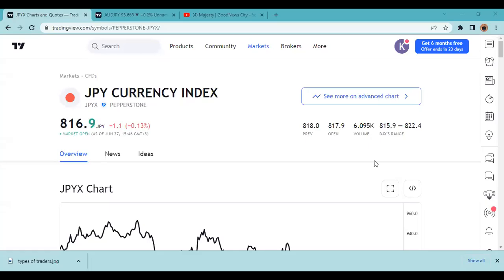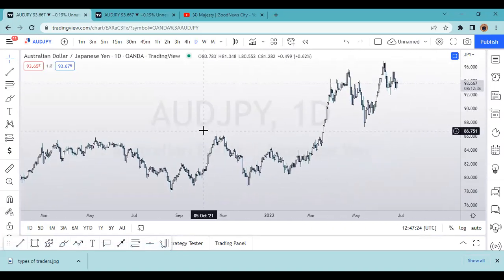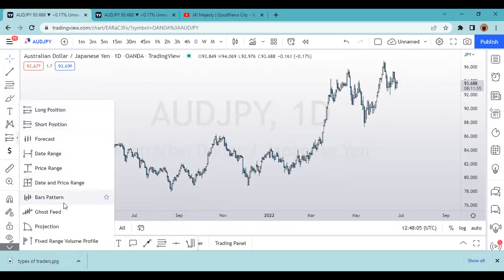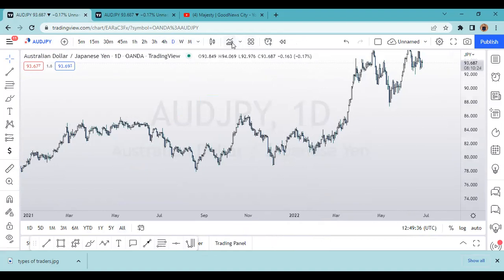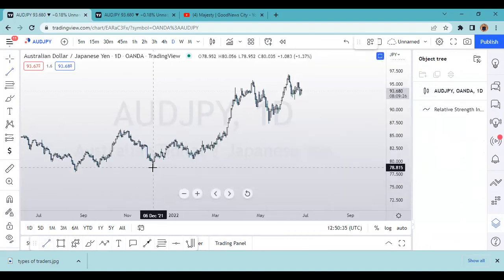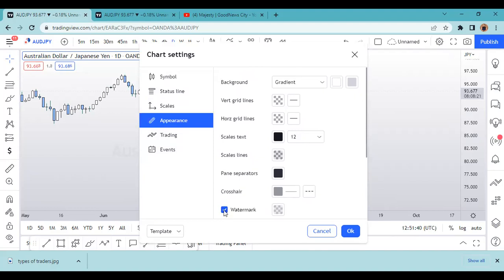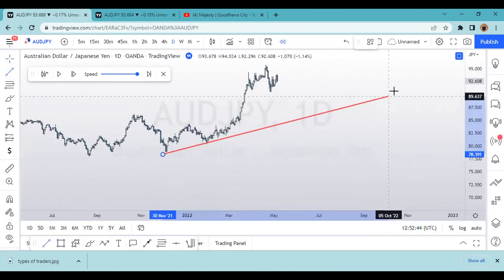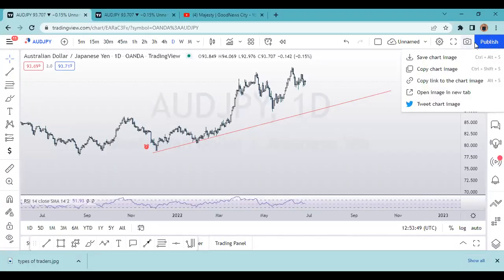How To Use TradingView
Get a quick grasp on how to use